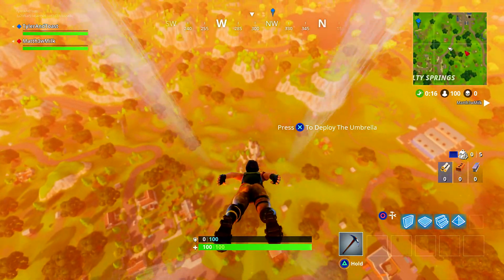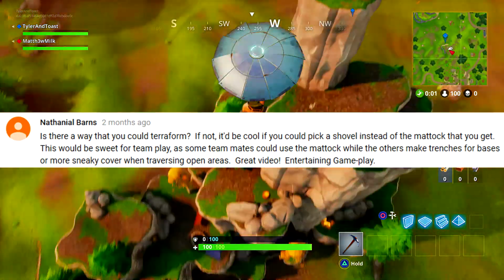DIG DOWN! | Fortnite Battle Royale Ideas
Welcome to episode 13 of Fortnite Battle Royale Ideas. A series where you present ideas for additions and changes to Fortnite Battle Royale and I talk about the possibilities and implementation of the ideas.

In this video I'll talk about the idea of using a shovel item to terraform! Digging trenches for cover, tunnels through mountains, and more!

Song - Andrew Apple Pie - Beach